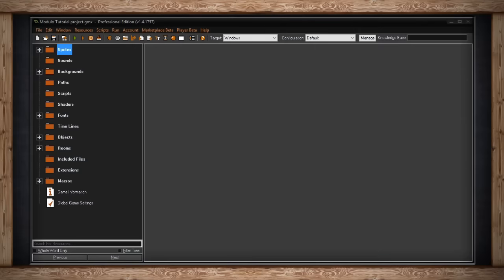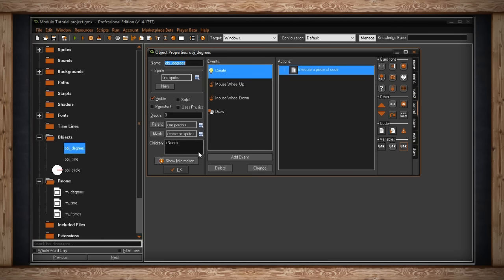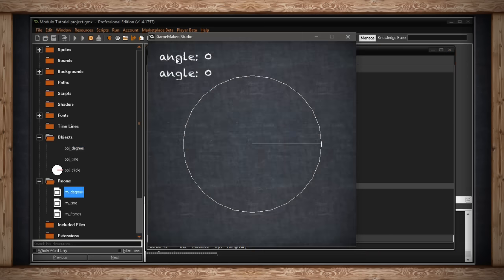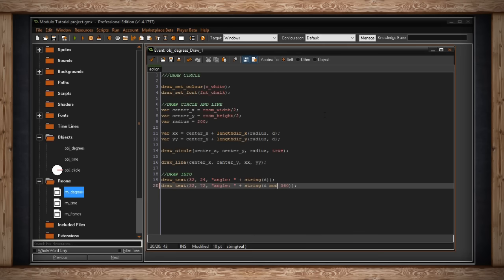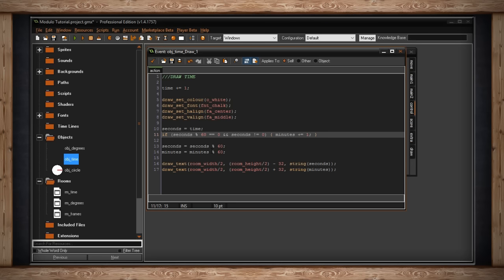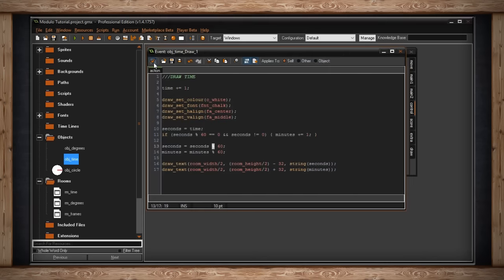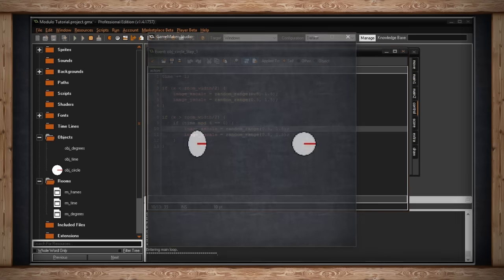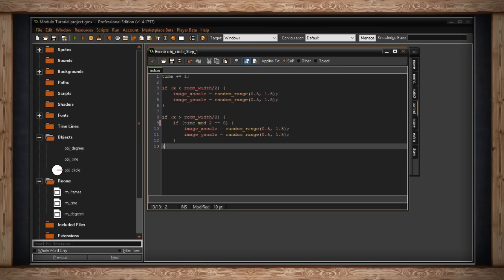SUP-04 - GameMaker: Studio - Modulo (v2)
I didn't like the example piece I showed for division at this timecode 0:15 , so I re-uploaded this video with a new example. Thank you so much for your support.